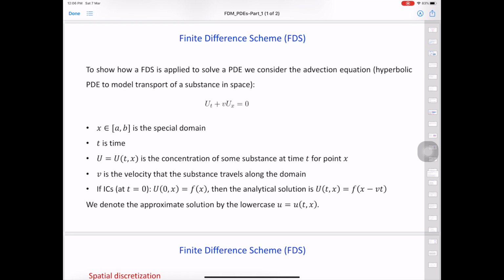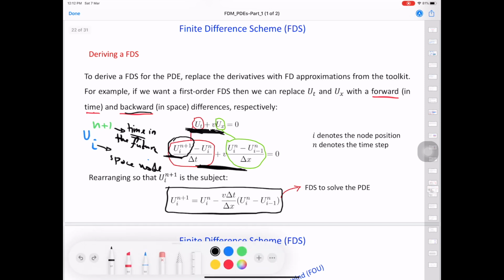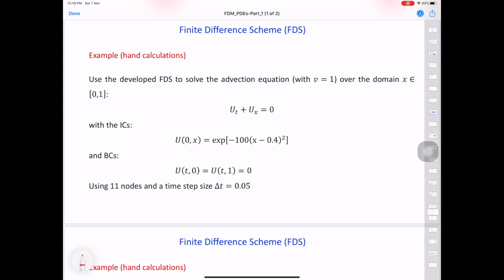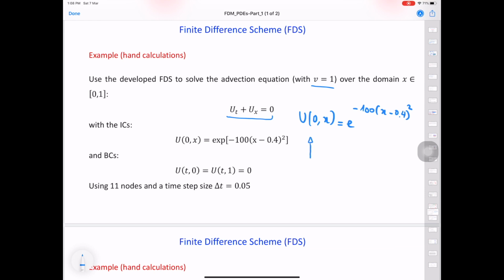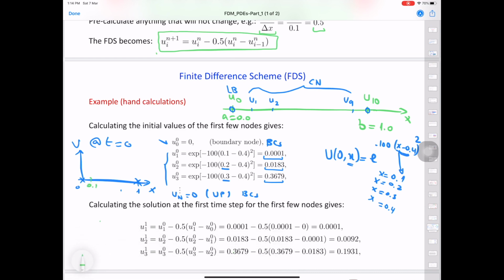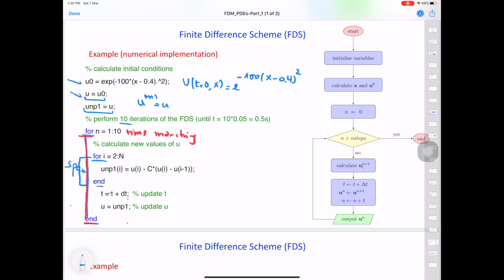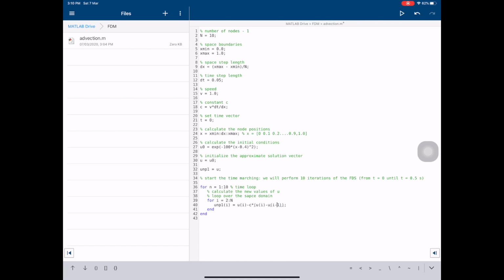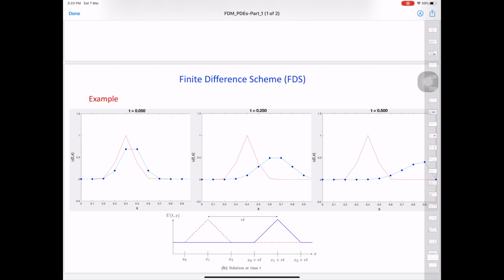Finite Difference Methods for PDEs: Advection equation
This lecture explains the application of the First Oder Upwind (FOU) Finite Difference Scheme to solve the advection equation. The approximate solution to the PDE is implemented in MATLAB. The material covered in this video is partly due to Dr. Jon Shiash's lecture notes.